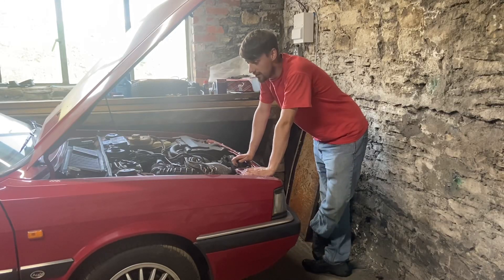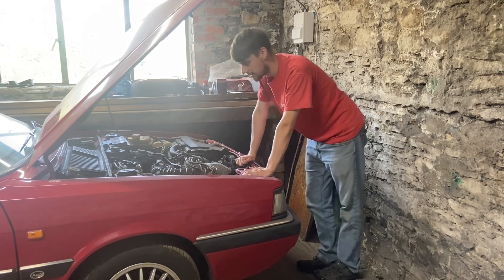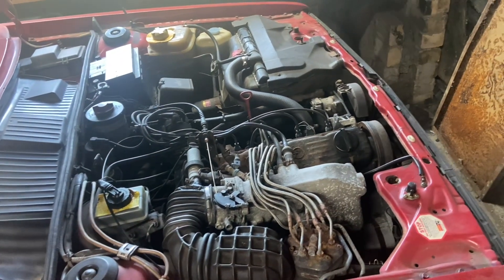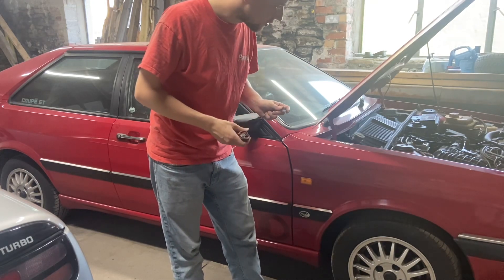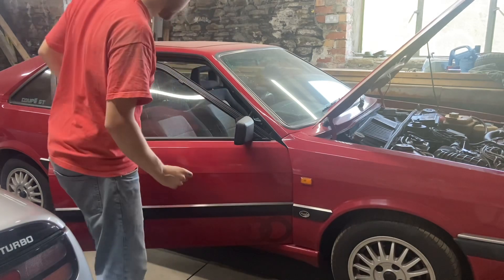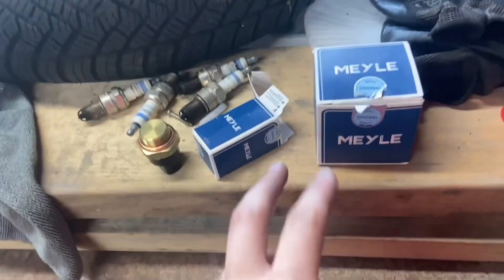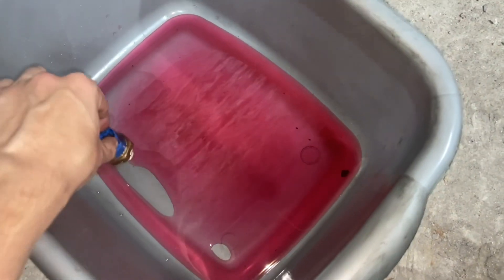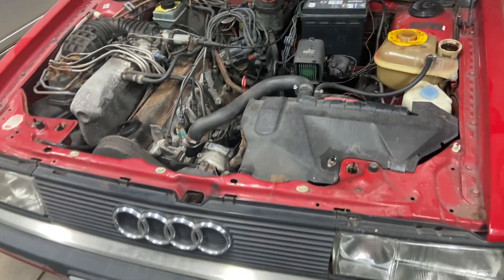Attempting to Fix the Audi Coupe GT!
In this video we prepare the Audi Coupe GT for a very last minute MOT! And hint at something that is potentially incoming very very soon…

➡️ Channel instagram : ogcarsyt
➡️ Personal instagram : owen21able / welshretrogirl